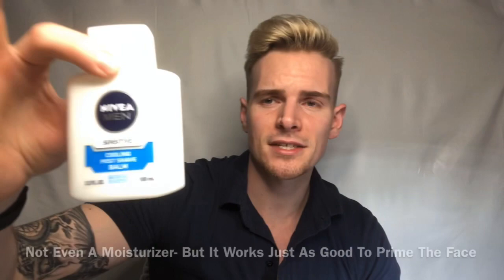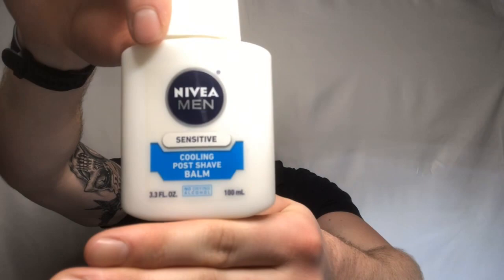MENS NATURAL "NO MAKEUP" MAKEUP ROUTINE-Easy & Quick Hacks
Mens Natural No Makeup Routine
Subtle easy ways on how to use products to make yourself feel more confident  while not making it obvious. Not going for "full coverage" or "seamless" but subtle corrections. Guys nothing is wrong with using a few products if its going to help make you feel more confident.

Guys don’t be intimidated- if you wanna try using a product go for it! And remember don’t feel like you need to buy a certain product- work with what you have.

STEP BY STEP GUIDE-TUTORIAL FOR BEGINNERS
Watch along for a few Tips & Tricks for a Natural, Easy, Refreshed Look.

male beauty products male makeup no makeup looks no make up make up look